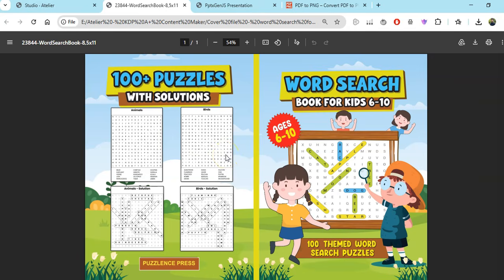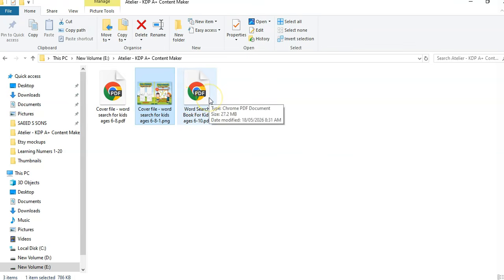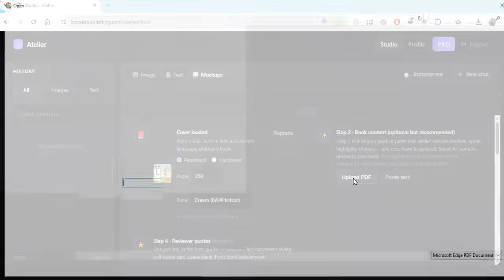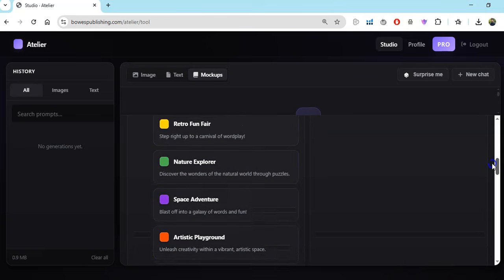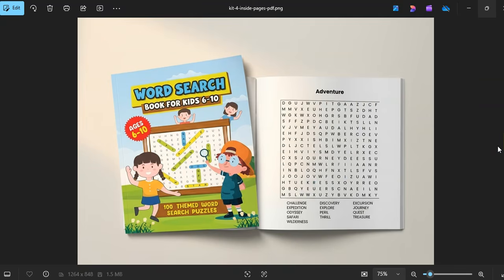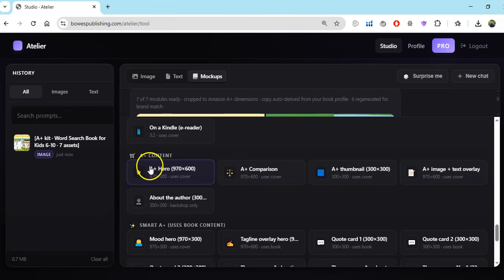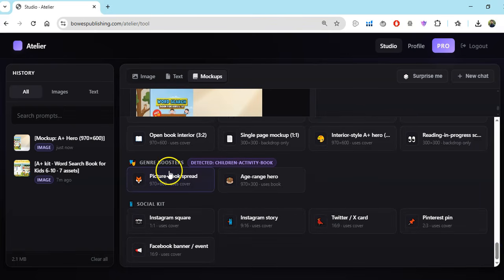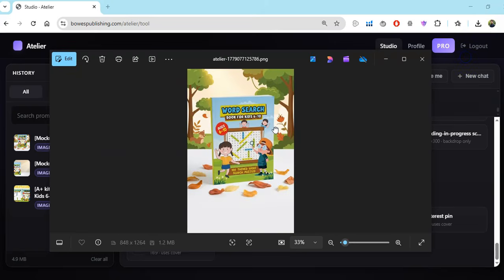I Tested This New AI Tool That Creates KDP A+ Content in 4 Minutes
In this video, I test a brand-new AI tool that generates complete Amazon KDP A+ Content kits from your book cover and interior PDF.

Instead of creating A+ Content manually in Canva or Photoshop, this tool can generate:

✓ Hero Images
✓ Lifestyle Images
✓ Interior Preview Images
✓ Benefits Sections
✓ Comparison Modules
✓ Closing Banners

I used a Word Search Puzzle Book for Kids and generated a complete 7-module A+ Content kit in around 4 minutes.

🎯 What you'll learn:
• How to upload your book cover
• How to upload your interior PDF
• How to generate a complete A+ Content Kit
• How to create individual A+ Content images
• How to generate Pinterest Pins and Social Media graphics

Video Chapters:
00:00 AI Tool Creates KDP A+ Content in Minutes
00:40 Upload Your Book Cover & Interior
01:35 Generate a Complete A+ Content Kit
02:57 Review the Generated A+ Content
04:08 Create Individual A+ Images & Social Graphics
06:11 Pricing, Discount & Final Thoughts